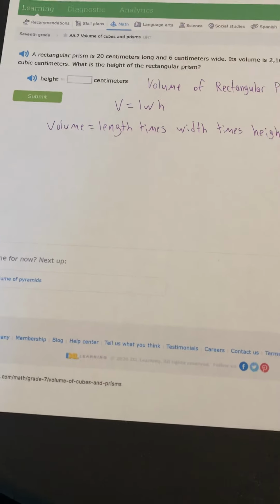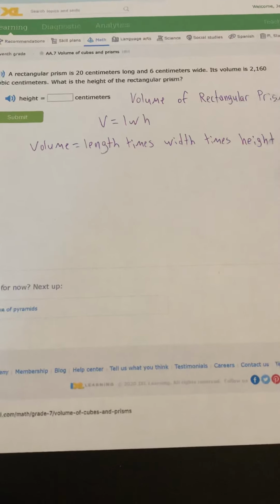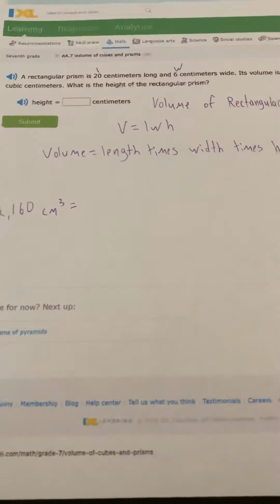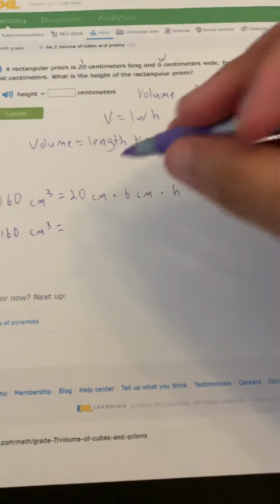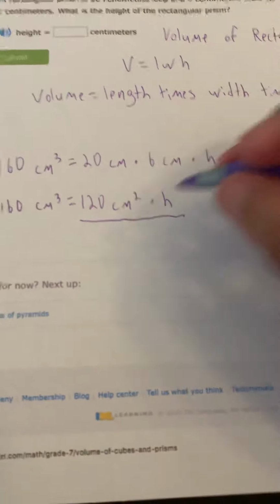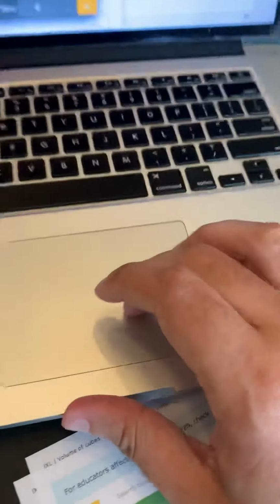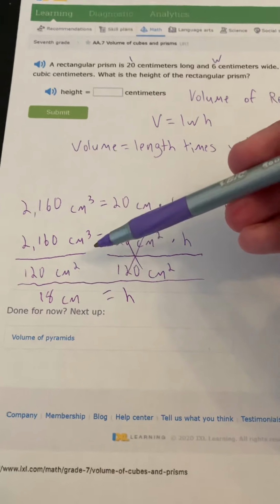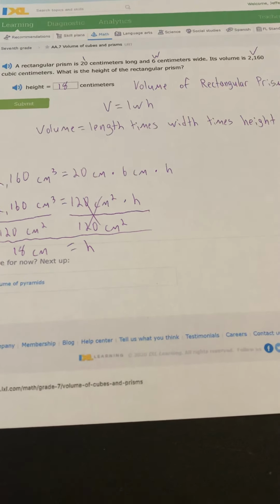7.G.2.6: Volume of cubes and prisms - Rectangular Prism Word Problems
How to solve rectangular prism word problems on “Volume of cubes and prisms.”